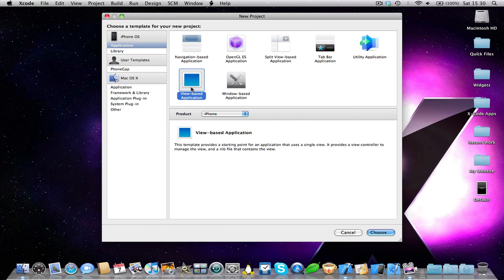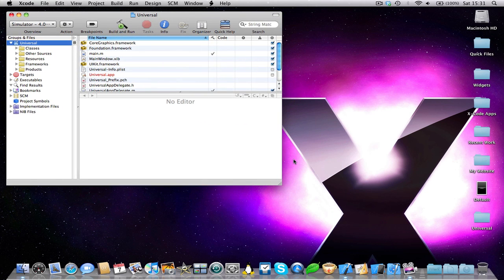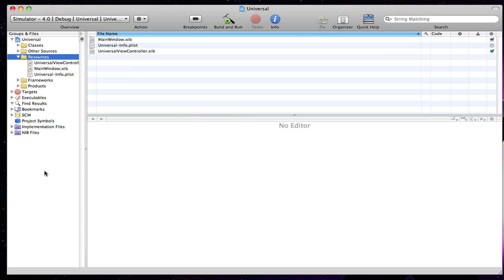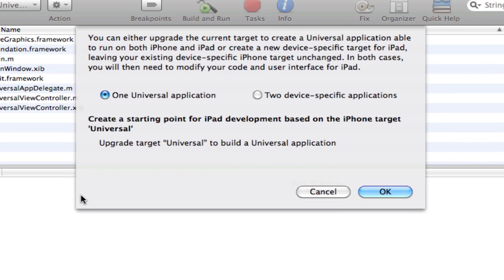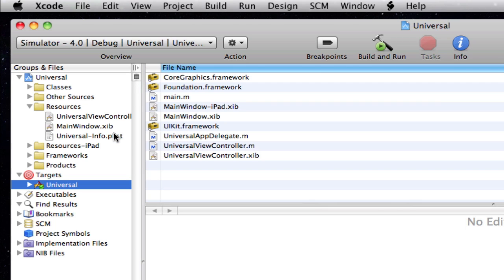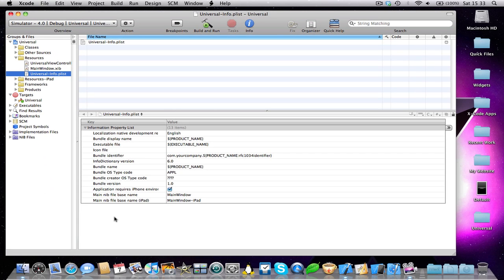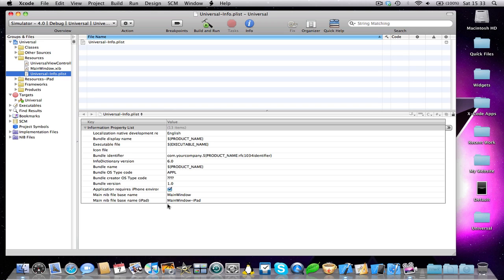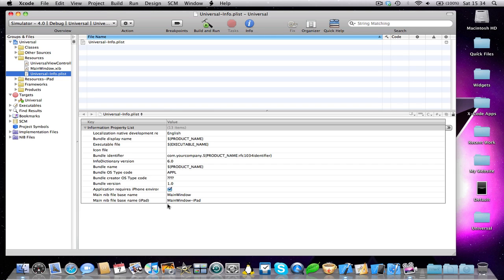X-Code Build Series 1 - Universal Applications (Video 1)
Welcome to the first video of my Xcode Build Series. (Series 1). This is a series of 10 videos in total, in which I will be demonstrating how you can make a Universal iPhone/iPod Touch and iPad application. Enjoy :)